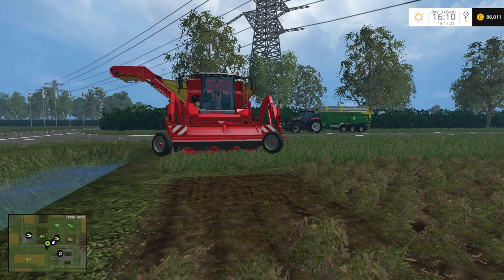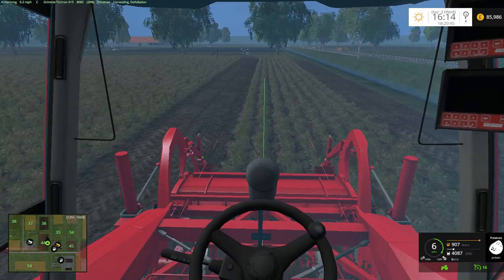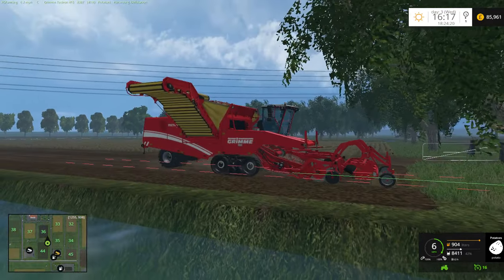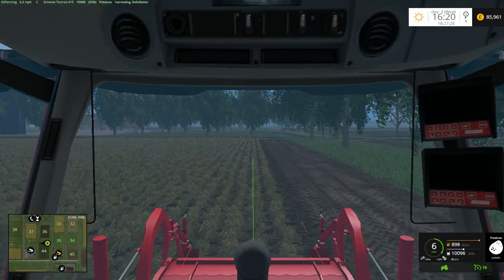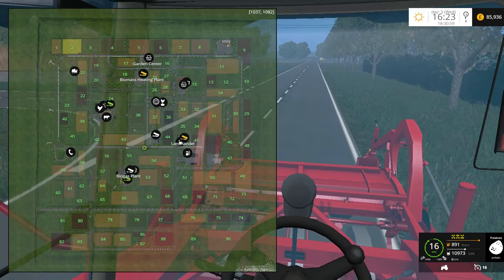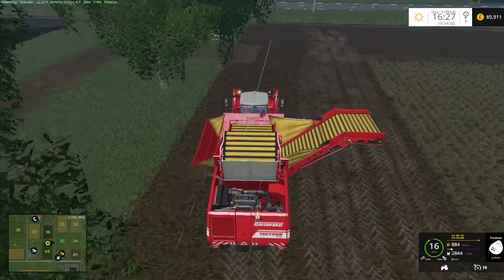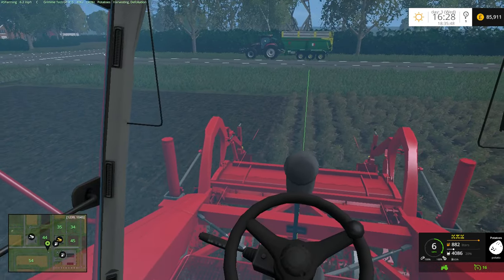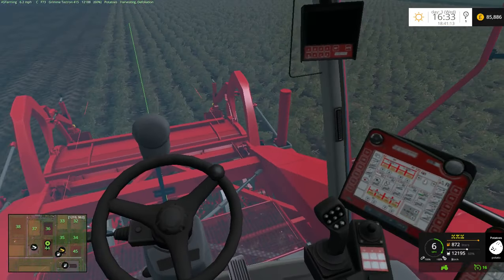Farming Simulator 2015 - Netherlands Special Eps 11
My new Let's Play series is here! For this let's play we try out The Netherlands Special Map.
In this episode we harvest our one and only potato field!